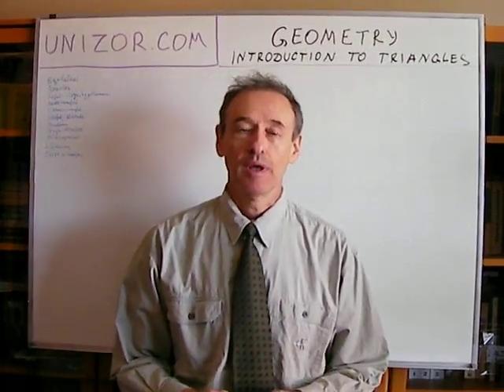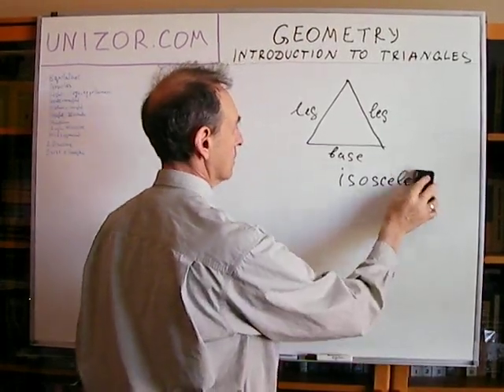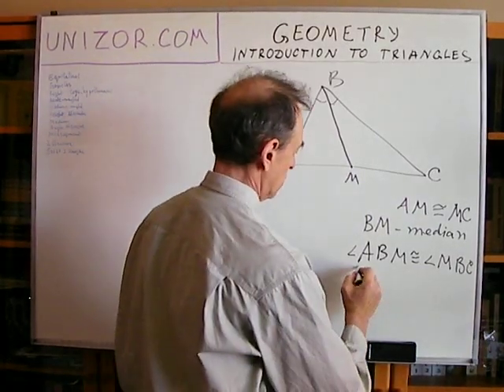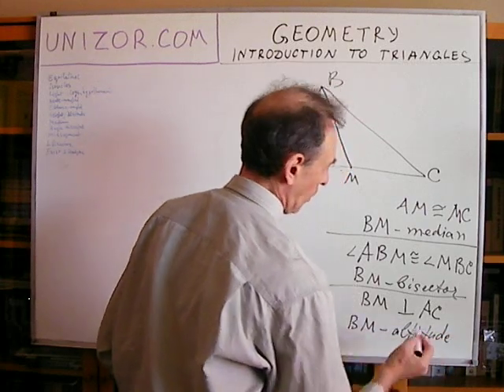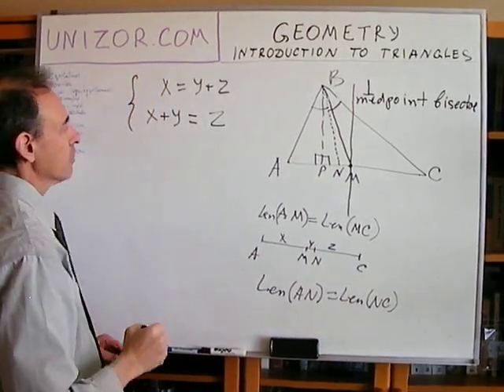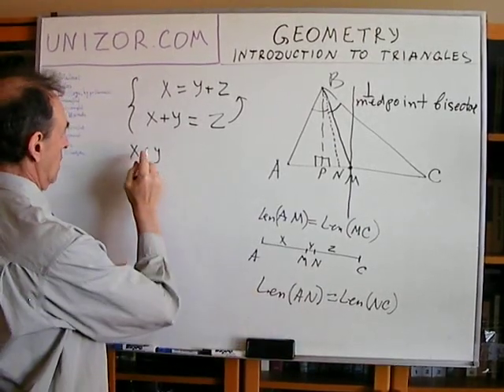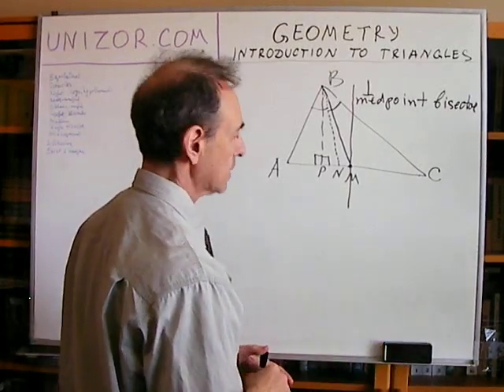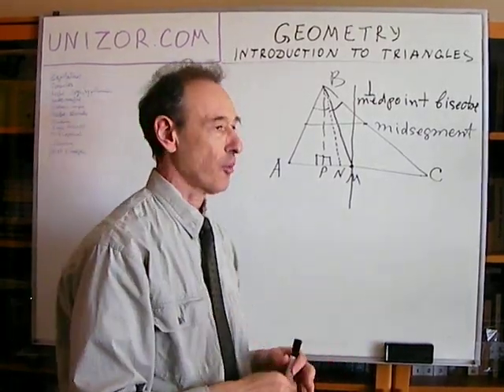Unizor - Geometry2D - Triangles - Introduction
Triangle is a polygon with 3 vertcies (therefore, with 3 sides and 3 internal angles). Triangles are always convex and have no diagonals because all vertices are connected by sides.
Triangles can be categorized in many different ways.
Equilateral triangles are those that have all their sides congruent to each other.
Isosceles triangles are those that have two of their sides congruent to each other.
Right triangles are those that have one right (90 degrees) internal angle. Two sides that form the right angle are called legs or catheti, the third side is called hypotenuse.
Triangles with all angles less than 90 degrees are called acute or acute-angled.
Triangles with one angle greater than 90 degrees are called obtuse or obtuse-angled.
In many cases one of the sides of a triangle is called base, it is usually drawn horizontally with other sides above it.